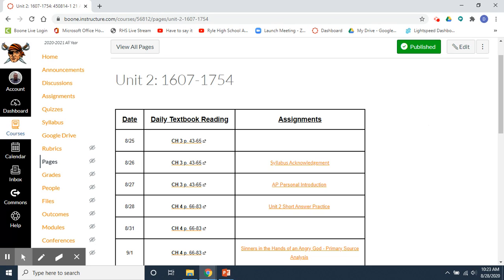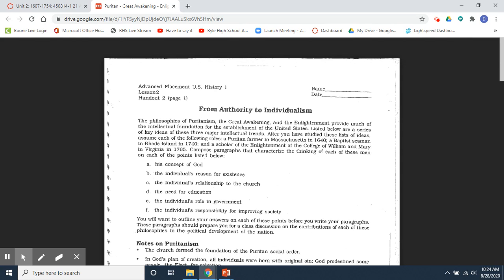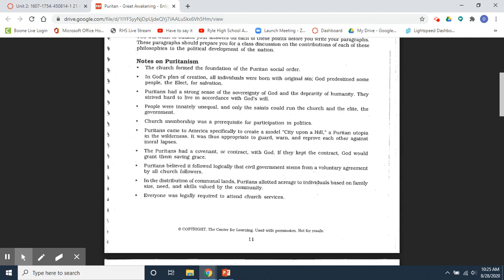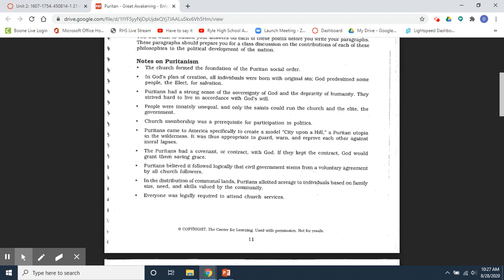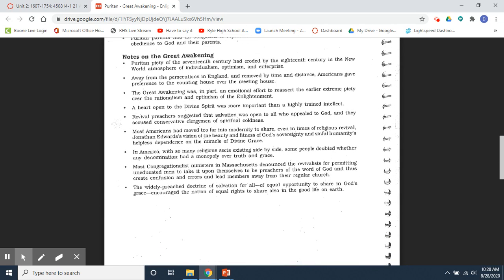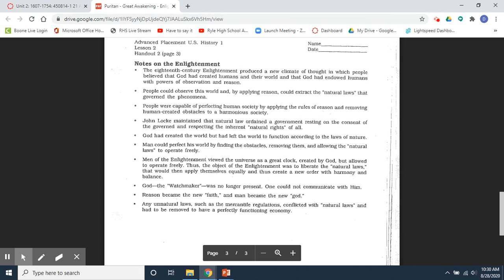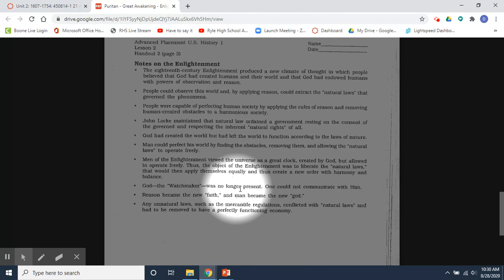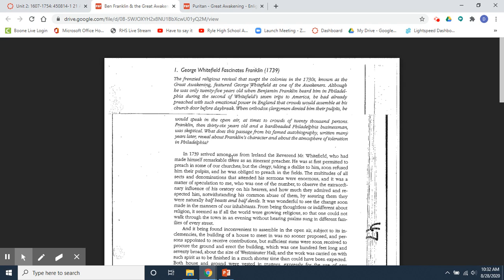Religion in the Colonies